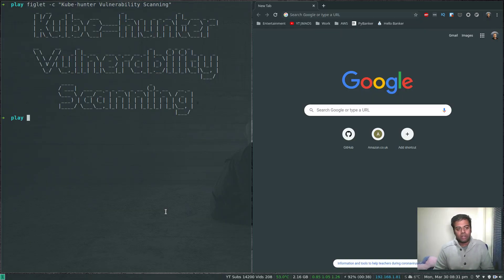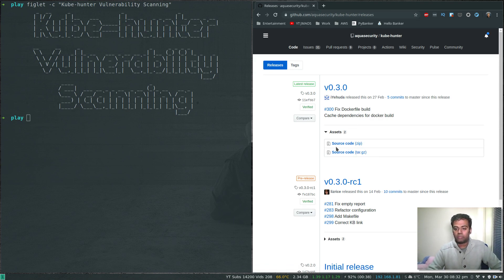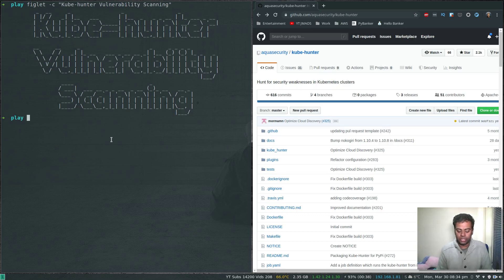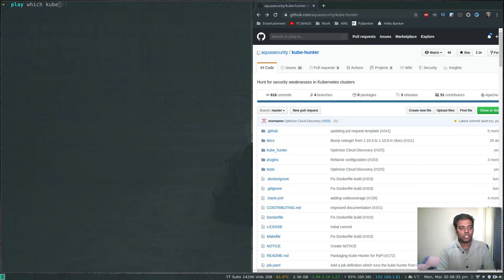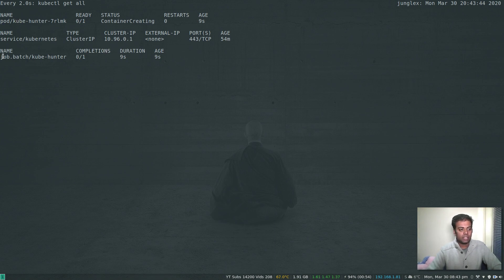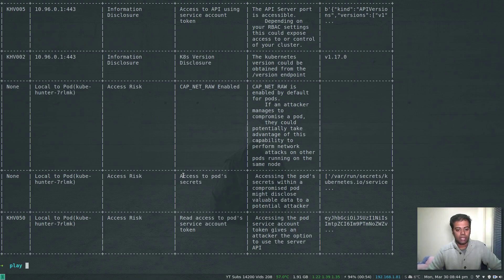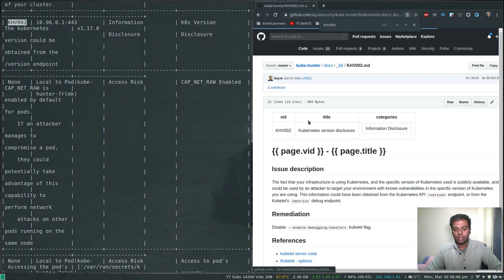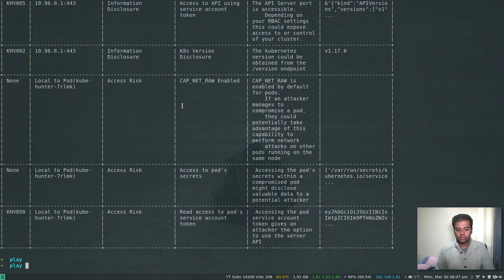[ Kube 81 ] Kube-hunter - Exploring security weaknesses in Kubernetes clusters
In this video I will show you how to install and use kube-hunter. kube-hunter hunts for security weaknesses in Kubernetes clusters. The tool was developed to increase awareness and visibility for security issues in Kubernetes environments.